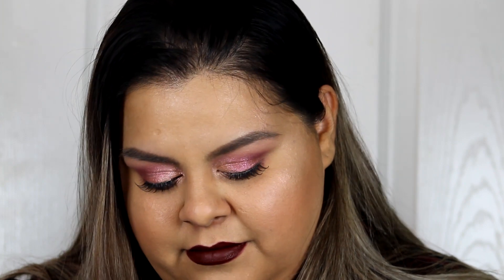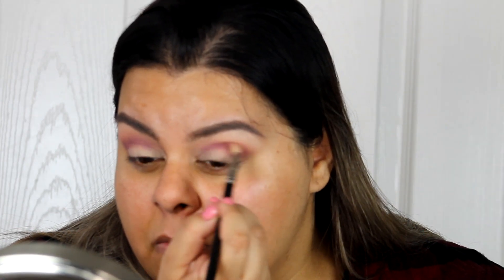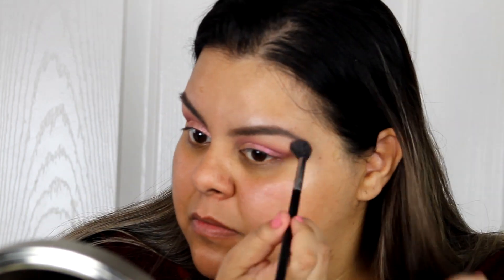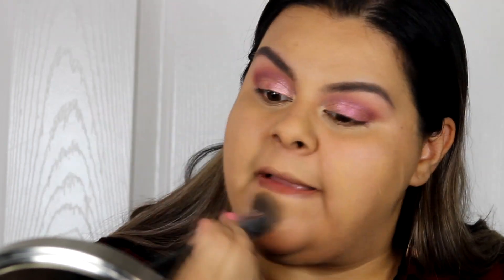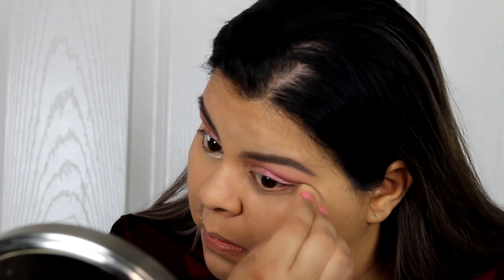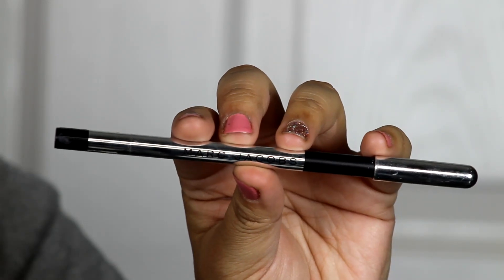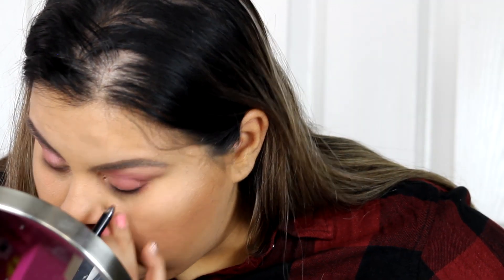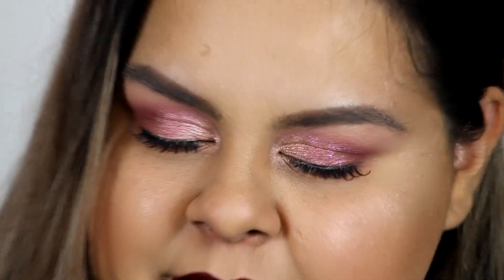Fall/Winter makeup look using the new Huda Beauty New Nude eyeshadow palette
Oh and I will be talkin about the new name change soon

IF YOU WANT MORE OF ME PLEASE CHECK ME OUT AND FOLLOW @